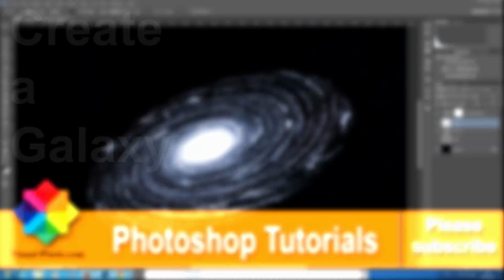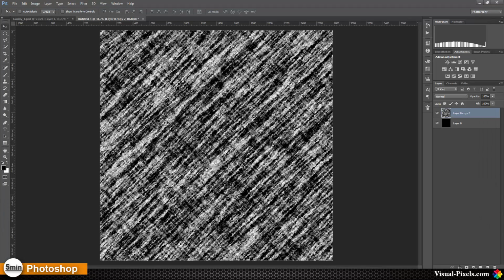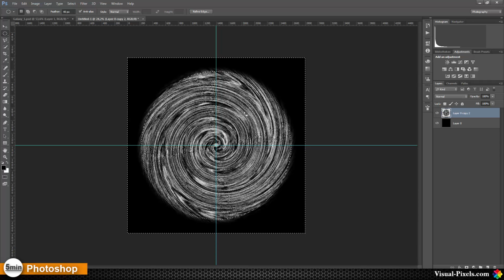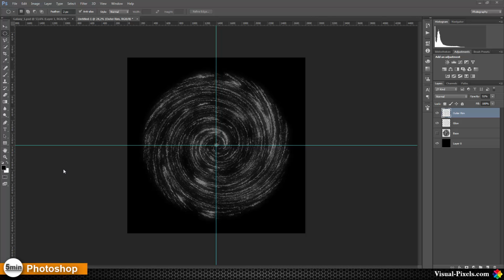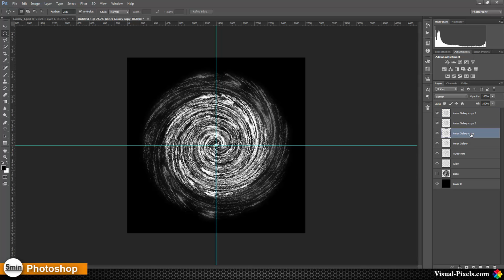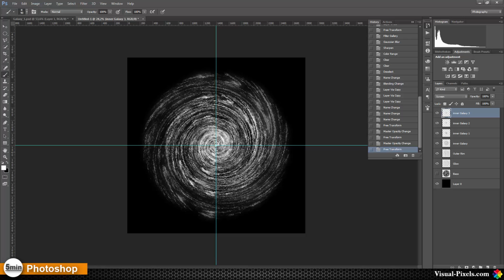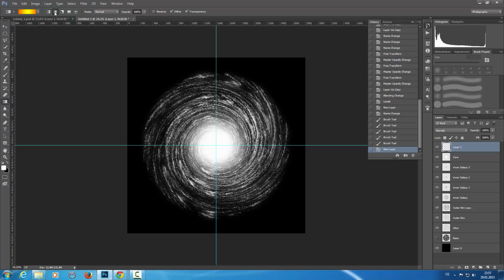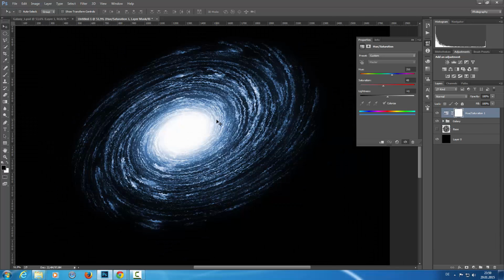Photoshop Tutorial: How to Create a Galaxy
In this Photoshop Tutorial you learn how to use Photoshop to create your own Galaxy. Lets play God!

My Websites:
Visual-Pixels - all about Digital-Art